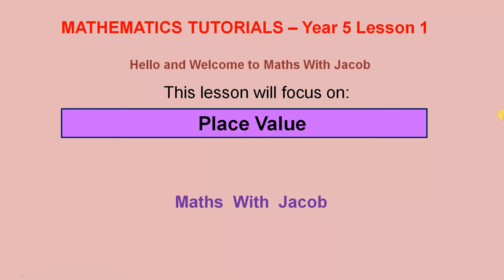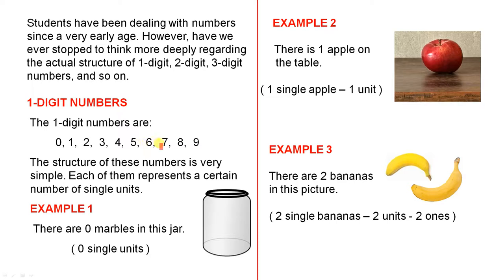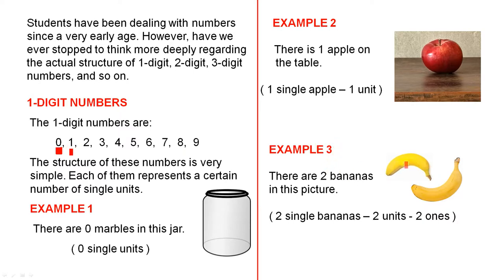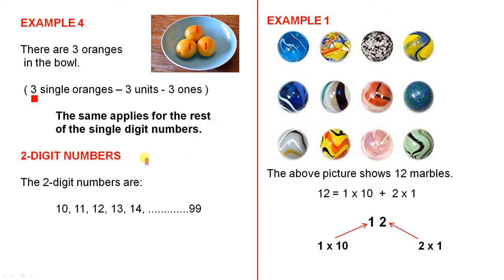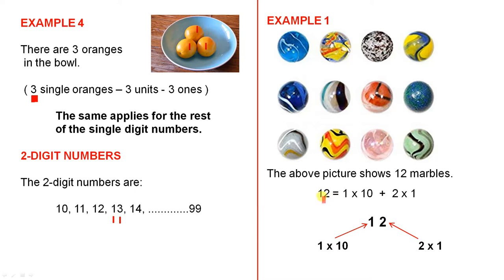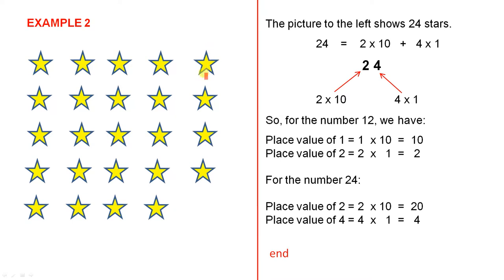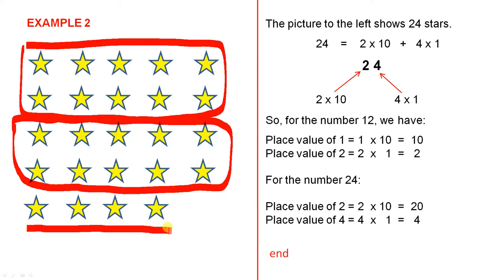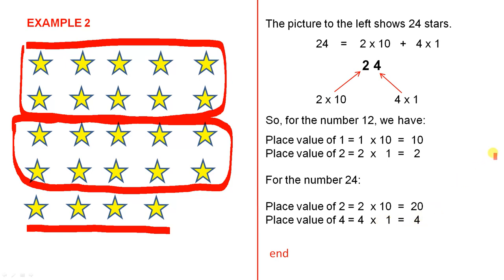Place Value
This video looks at the meaning of 1 and 2 digit numbers by considering the place value of the digits.